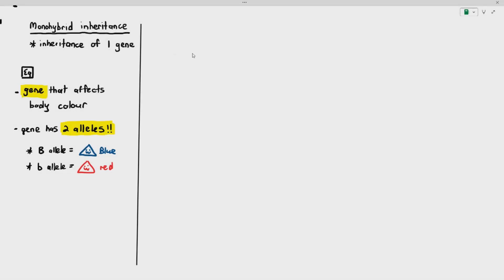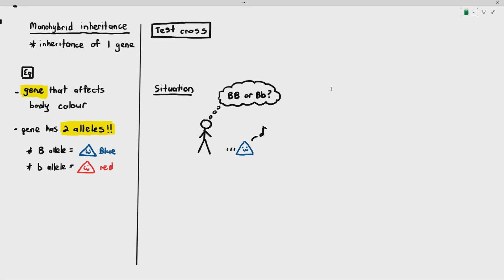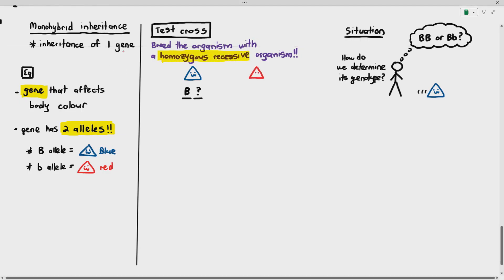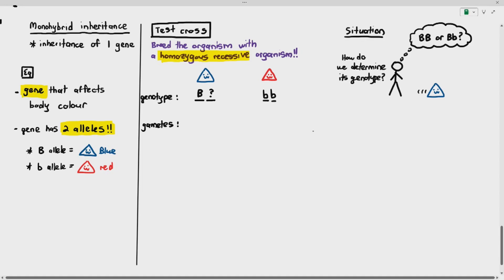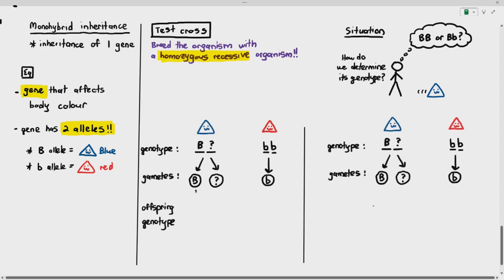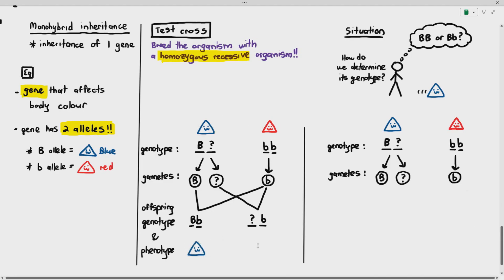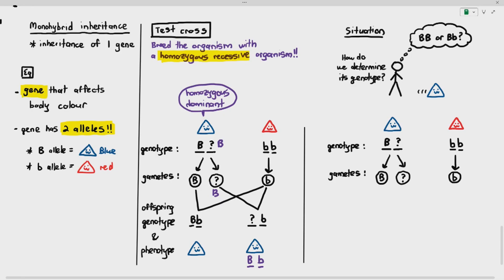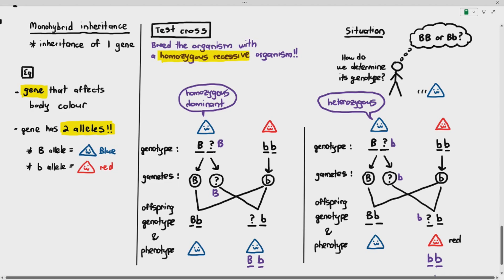16-7 Test Cross (Cambridge AS A Level Biology, 9700)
This is more of a revision for O-Level and IGCSE Biology.